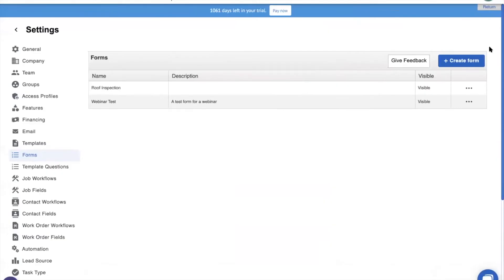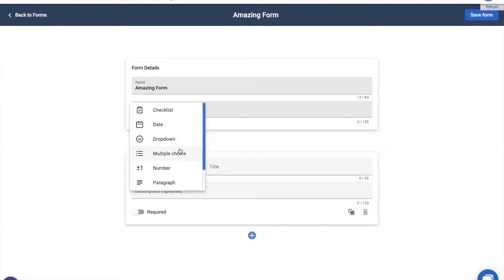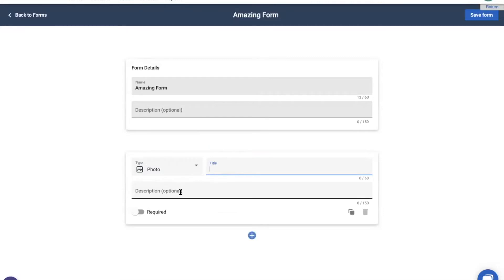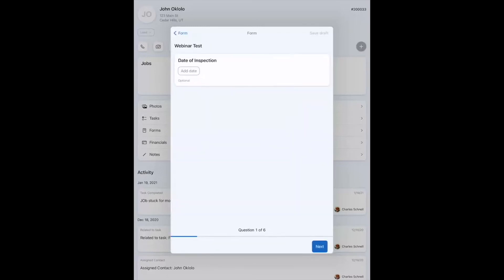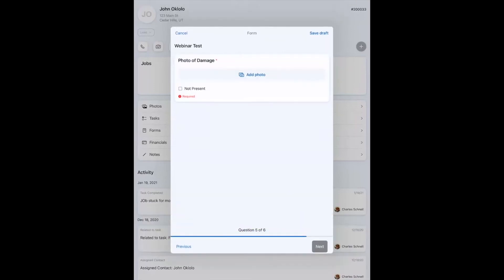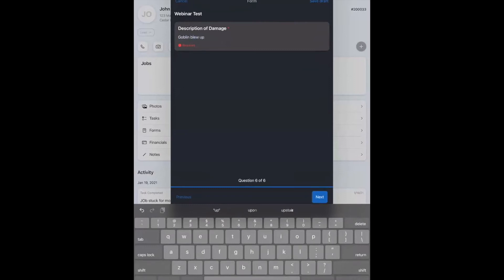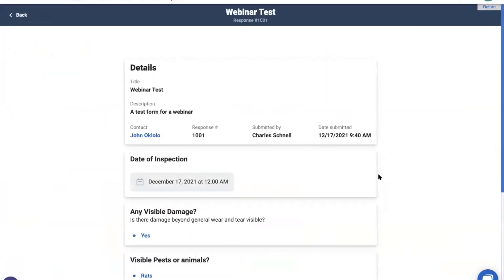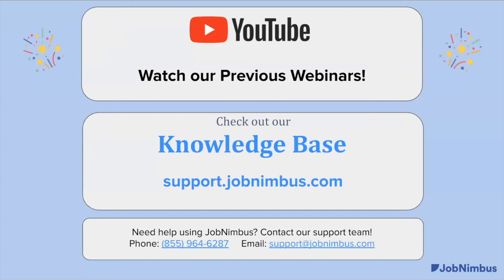Create Custom Forms in JobNimbus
Learn about the new JobNimbus feature: Forms! Create forms and checklists to be filled out in the field by your team members